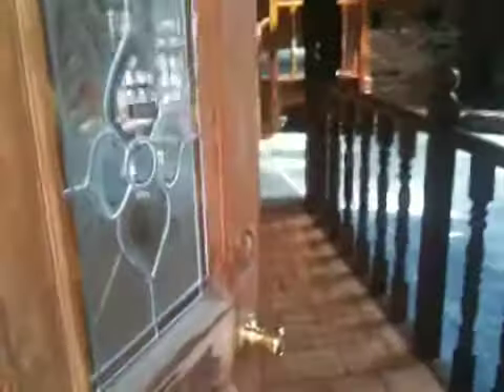12469 House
Cabin